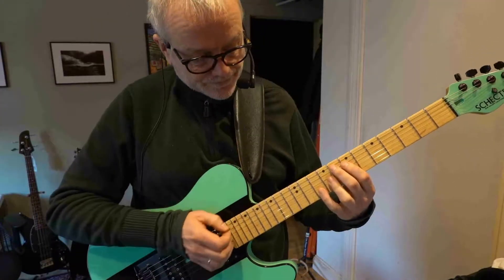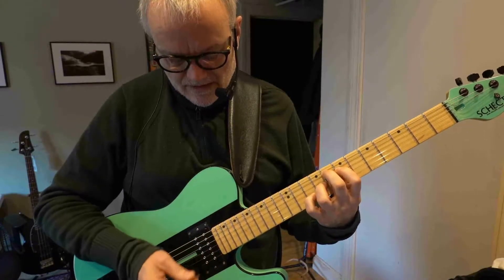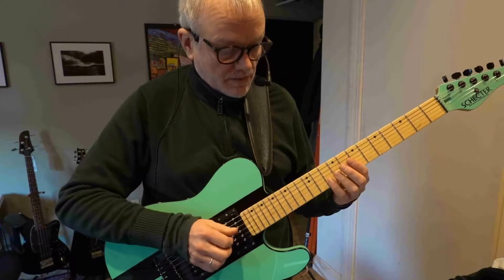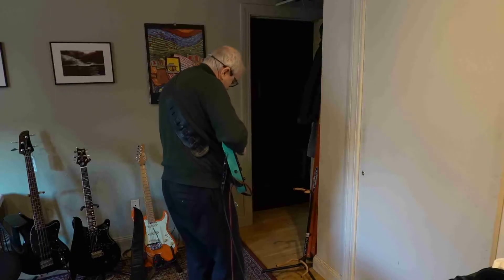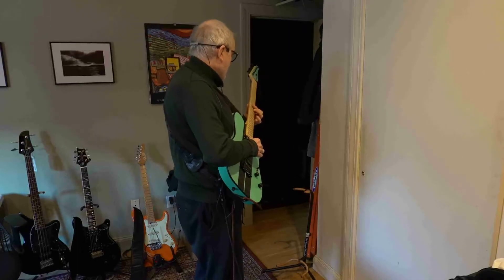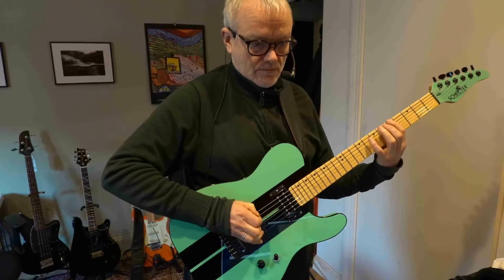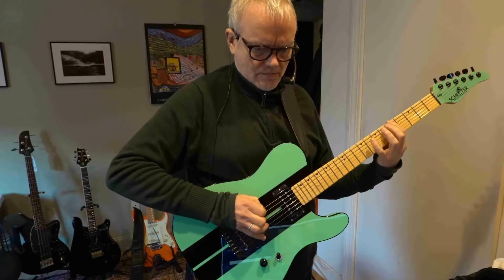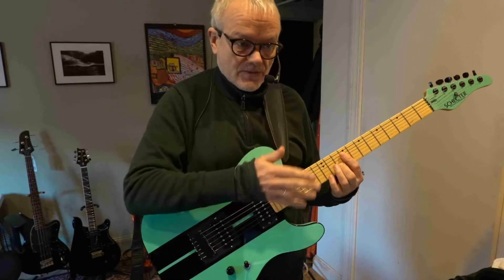It's About That Time chords and bass line, excerpt from Gas Giants Podcast E01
Tom talks to Gav about the chords and bass line in Miles Davis It's About That Time from the album In A Silent Way. But you can't hear Gav's voice.

Excerpt from Episode 1 of Gas Giants (an arts and culture podcast)